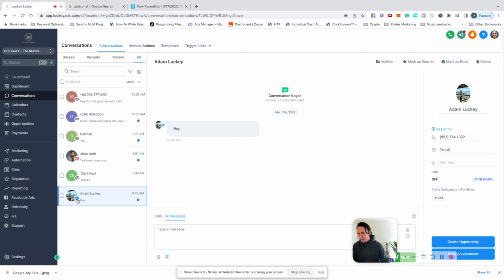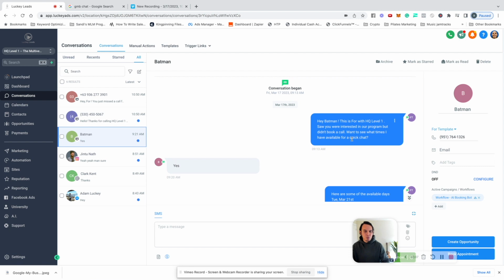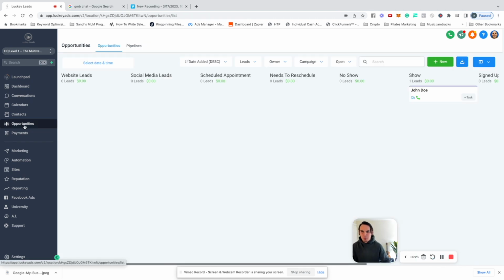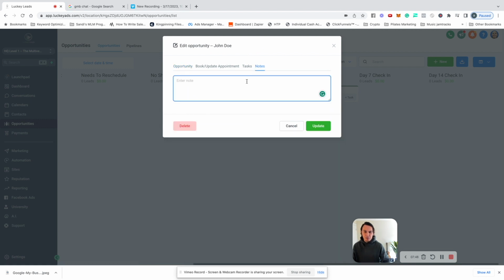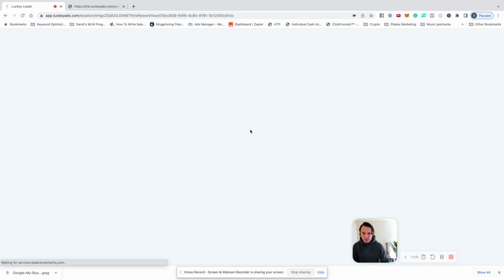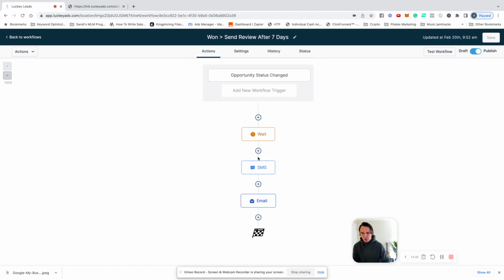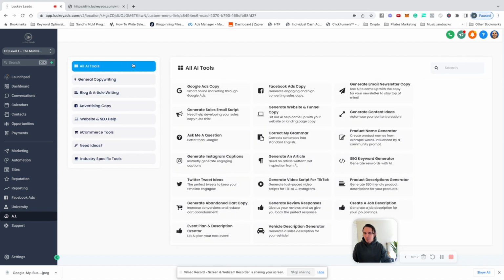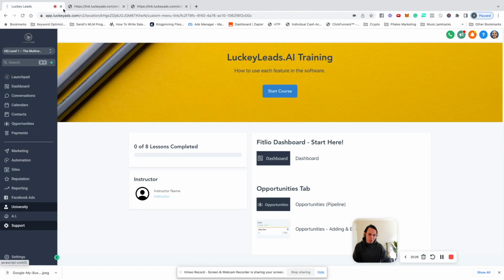New AI Software Generates Local Business Appointments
All in one software designed for local business owners looking to generate more sales.